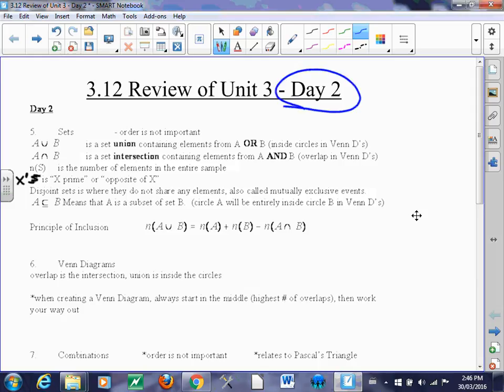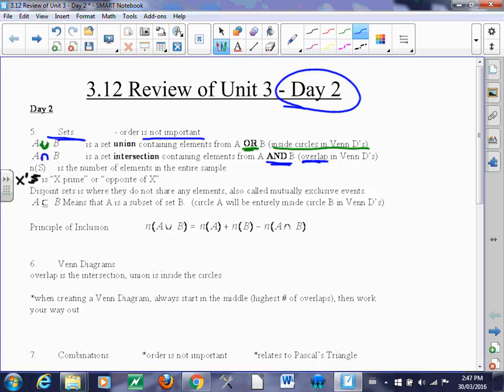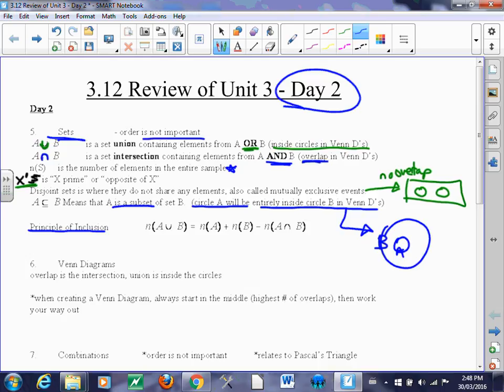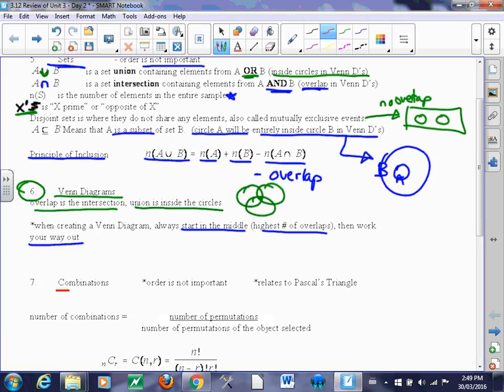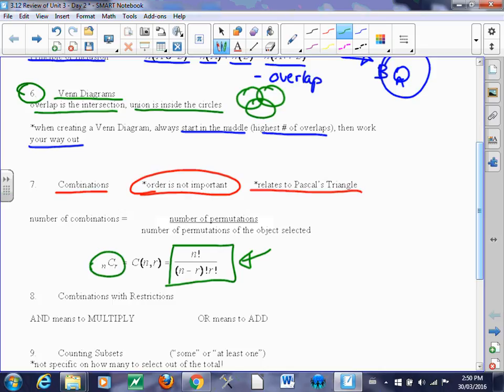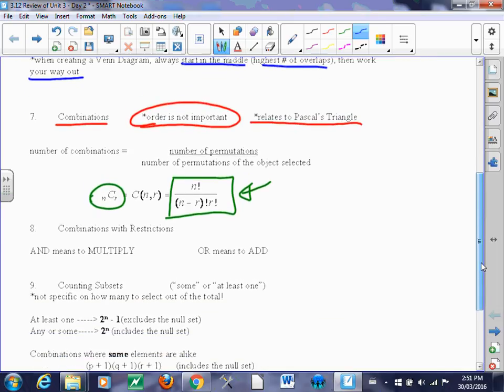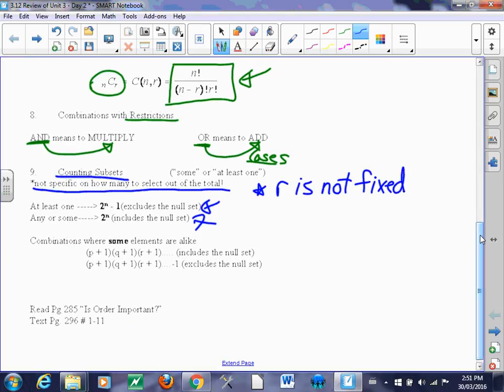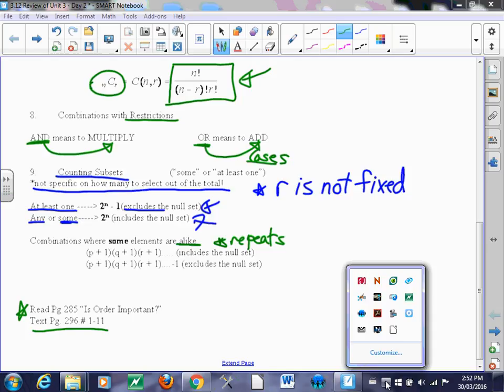video 3 12 4U